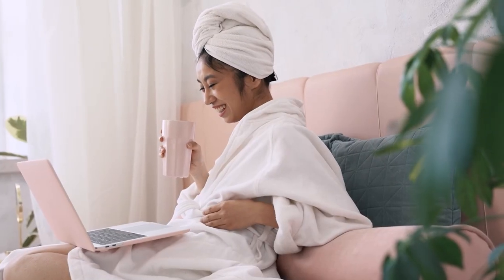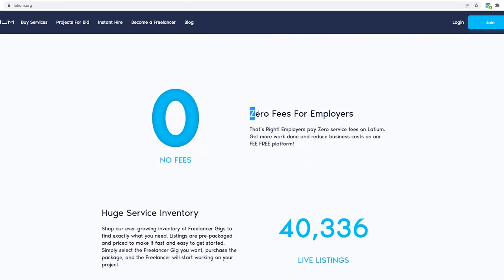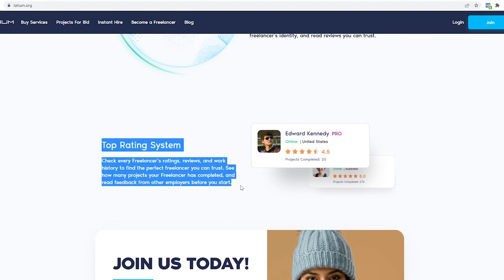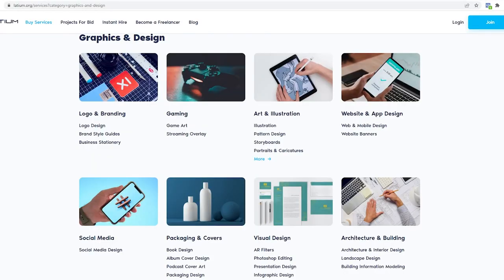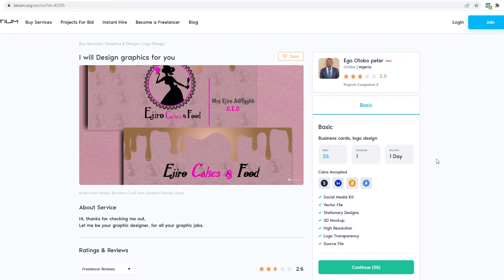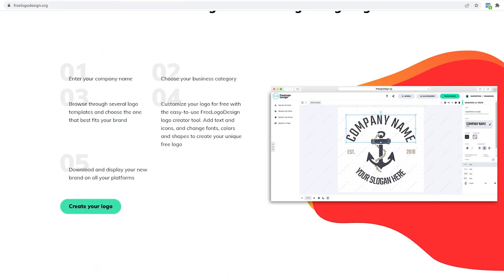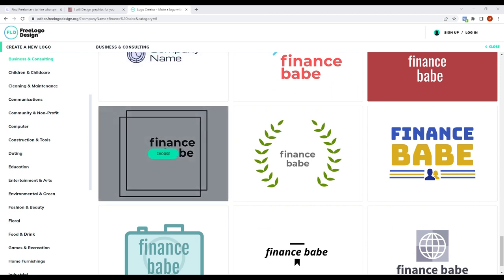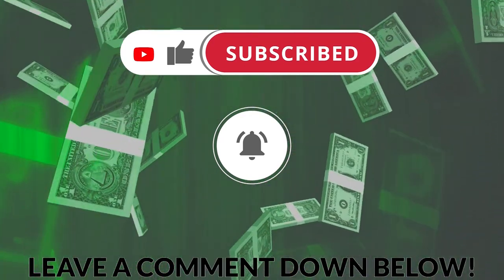Do Nothing and Make $1400! (Make Money Online 2022)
Today we show you how to do nothing and make $1400 with this new method in a step-by-step tutorial.

This video was inspired by Branson Tay, Finance Girl, Smart Money Tactics, and Victor Paredes